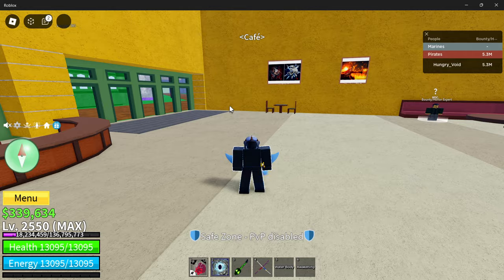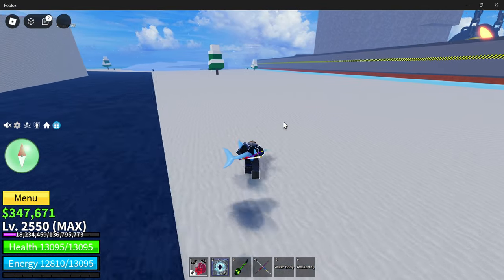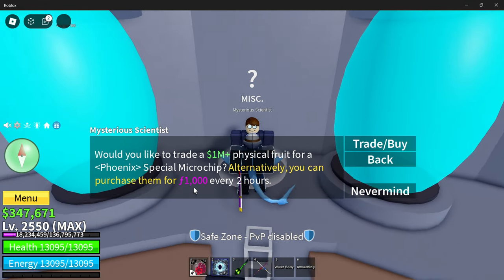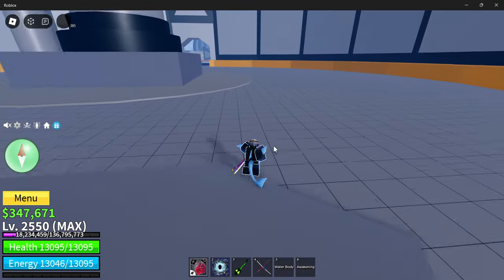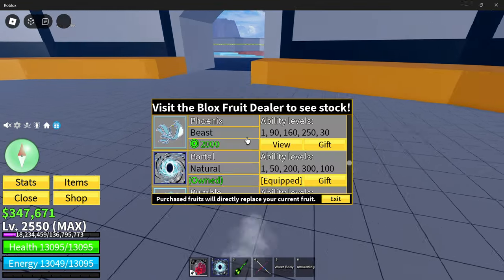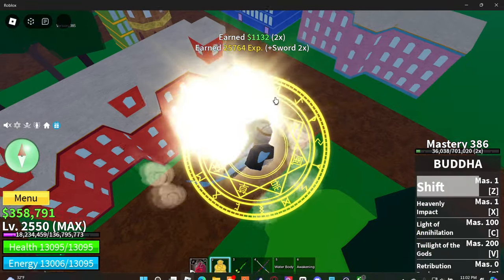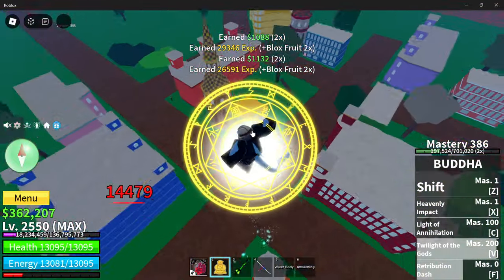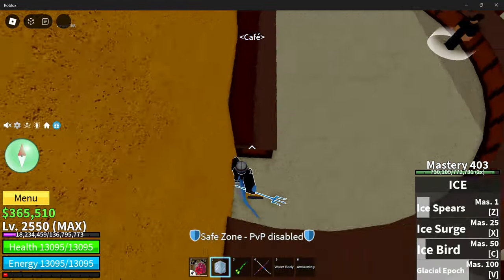How to AWAKEN FRUITS in Blox Fruits! | Full Raid Guide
In this video I explain how to start raids and awaken your devil fruits in blox fruits! Hopefully this tutorial helps you guys! If anyone needs help with a raid comment your username and I will be glad to help!